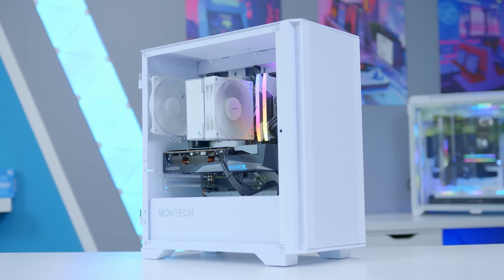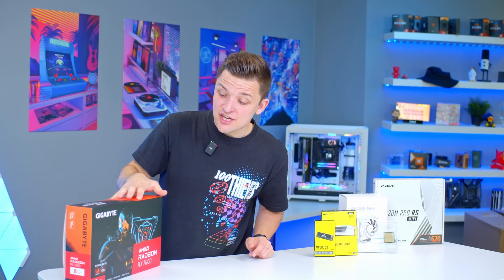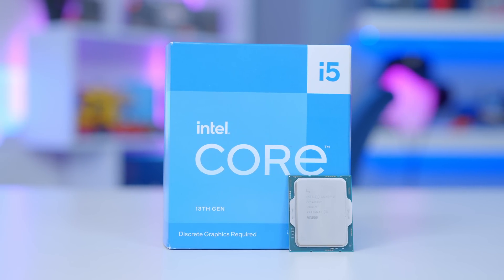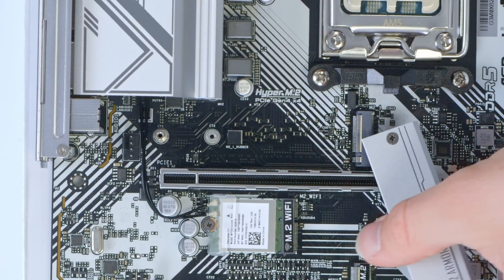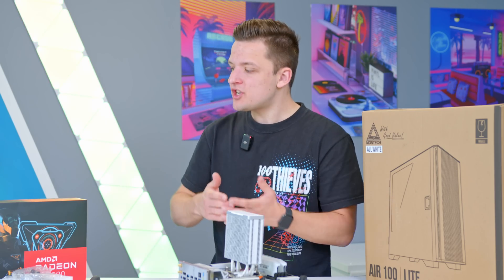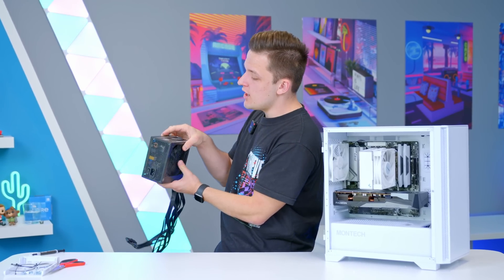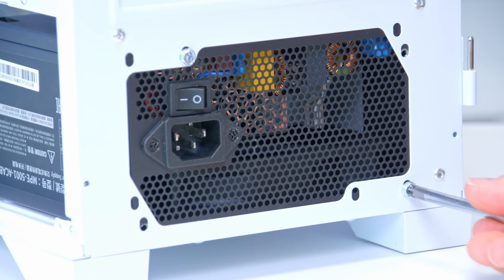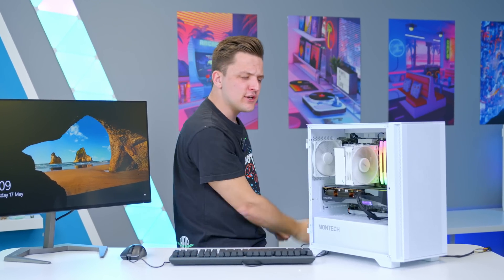Best VALUE RX 7600 Gaming PC Build 2023! 😄 [Full $900 Build Guide w/ Benchmarks!]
In this video I've combined a Radeon RX 7600 with a Ryzen 5 7600 CPU to create the ultimate value, 1080p gaming PC build!

CPU Cooler
Motherboard: TBC

CPU Cooler
GPU: TBC
PSU: TBC

CPU Cooler
GPU: TBC
PSU: TBC

00:00 Intro
01:01 Graphics Card | AMD Radeon RX 7600
01:53 Processor | AMD Ryzen 5 7600
02:28 Motherboard | ASRock A620M Pro RS WiFi
03:22 CPU Installation
03:48 Memory | Corsair Vengeance RGB DDR5
04:07 RAM Installation
04:07 RAM Installation
04:25 Storage | Corsair MP600 GS
04:53 M.2 SSD Installation
05:08 CPU Cooler | Deepcool AK400 WH
05:47 CPU Cooler Installation
06:15 Case | Montech Air 100 Lite
07:14 Motherboard Installation
07:49 GPU Installation
09:11 Power Supply | Cooler Master MWE 500
09:50 Cables and Wiring
10:31 Will it boot?
11:40 Montage!
11:56 Benchmarks
12:05 COD Warzone 2.0
12:21 Hogwarts Legacy
12:37 Battlefield 2042
12:45 Overwatch 2
12:54 Apex Legends
13:06 Fortnite